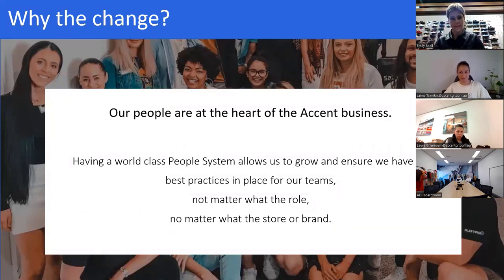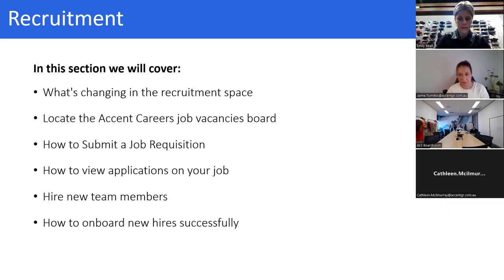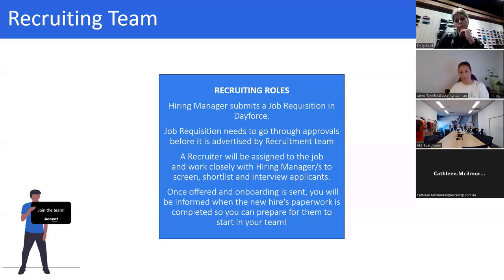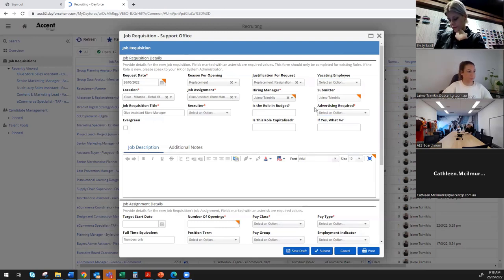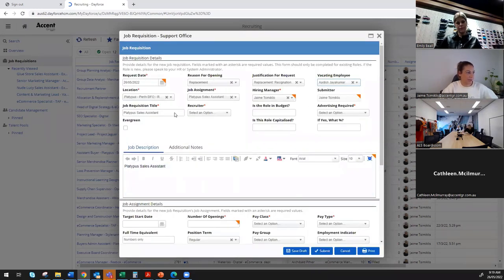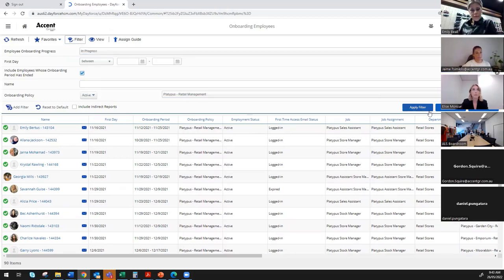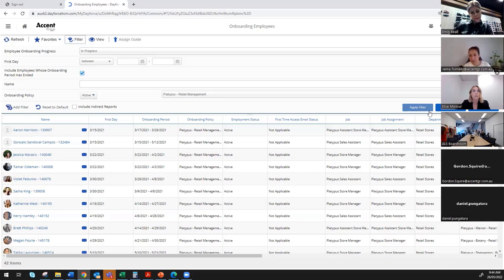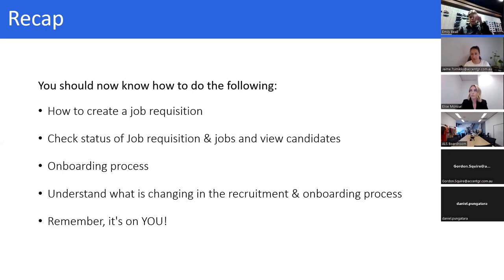Glue Dayforce Recruitment Webinar